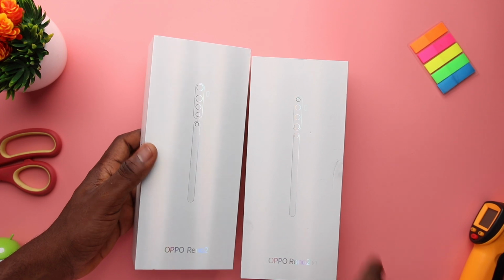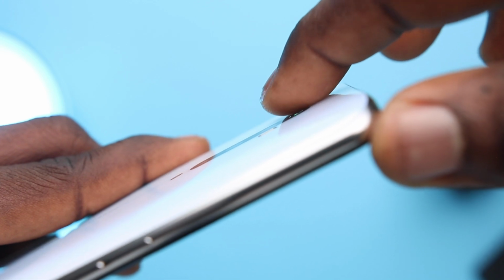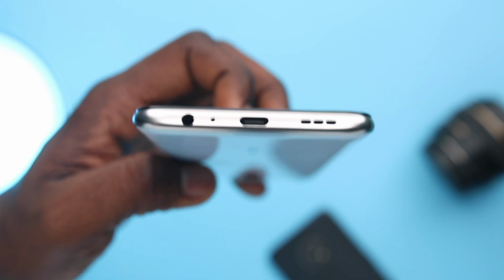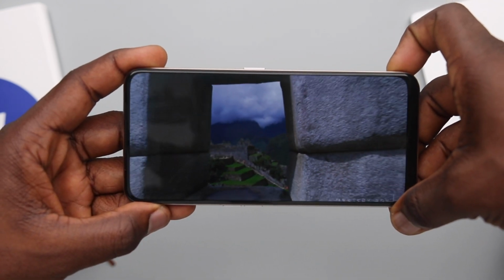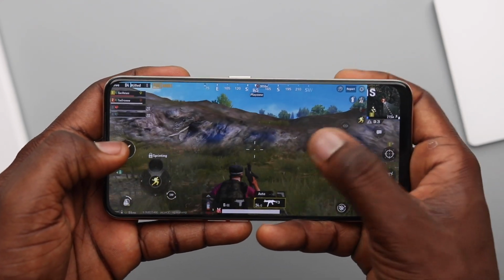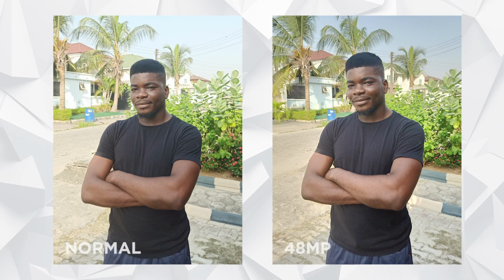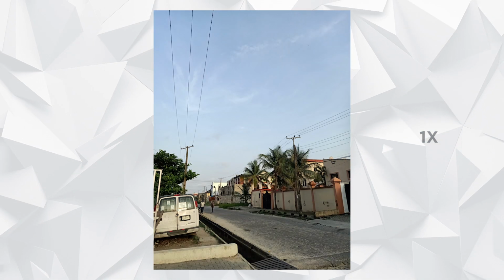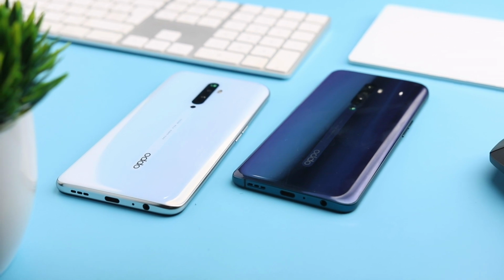Oppo Reno 2F Unboxing and Review After 1 Month of Use!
The Reno 2F is the second device in the Reno 2 line up and in this video, I share all the details about it, mainly my experience after using it for over a month. The Reno 2F is 50,000 Naira cheaper than the Reno 2 and you get a tradeoff with the rear cameras, the pop up camera and processing power.
The Reno 2F also has a 48MP sensor which is pretty cool considering the price difference and it runs on Mediatek's Helio P70 platform. Here are my thoughts on the Oppo Reno2F.

0:00 - Intro
0:05 - Preface
0:53 - Unboxing, Device Overview
2:13 - Build Quality + Ports & I/O Review
2:44 - Pop Up Camera Overview (Interlude)
3:48 - Build Quality Review Continued
5:12 - Display Quality Review
6:00 - Speaker & Microphone Quality
7:00 - Specifications & Features
7:34 - Gaming Experience +  Heating/Cooling
7:42 - Battery Usage Review + Usage
7:59 - Charging Speed
8:31 - Fingerprint + Face Unlock Security
8:51 - Photo & Video Camera In-depth Look (vs Reno 2)
12:32 - Final Thoughts